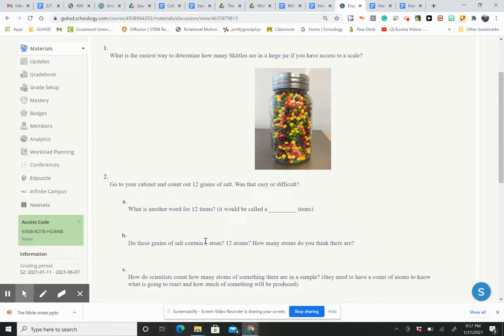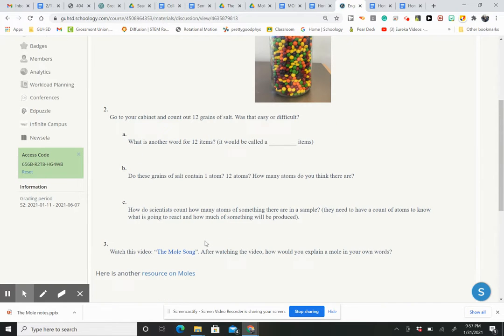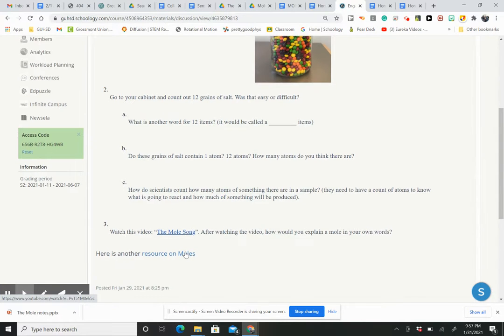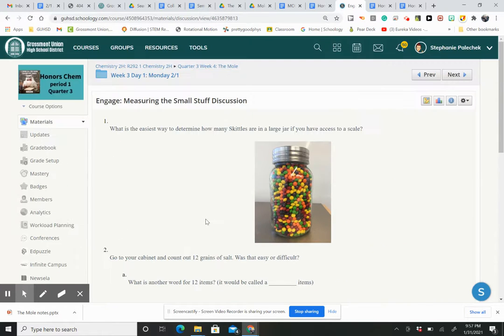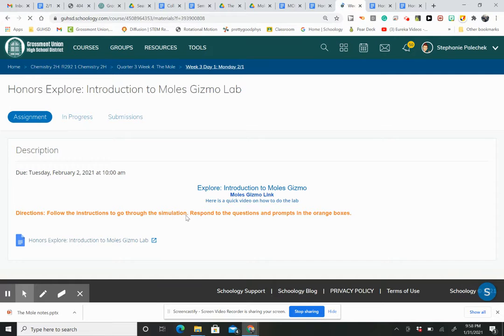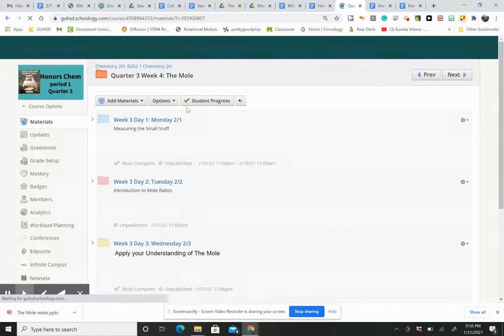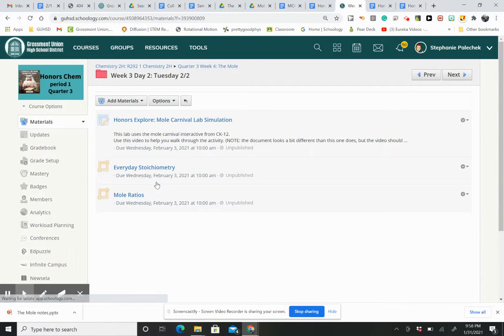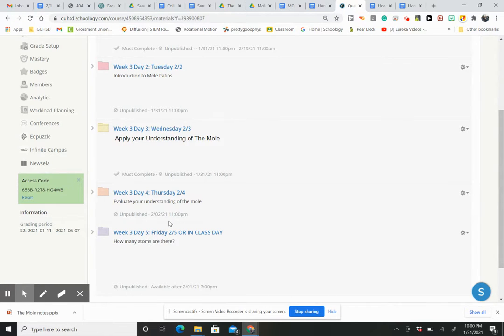Quarter 3 Week 4: The Mole